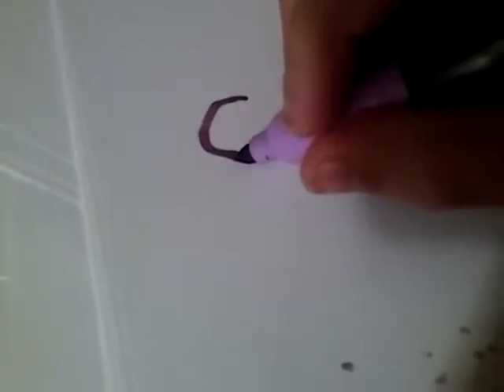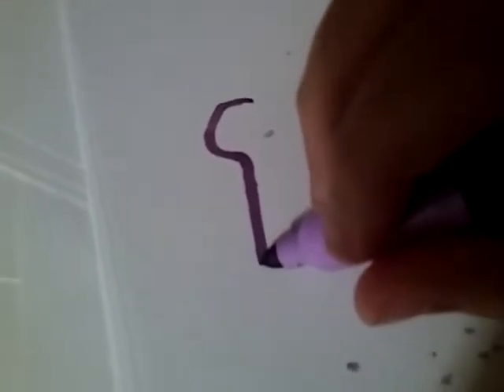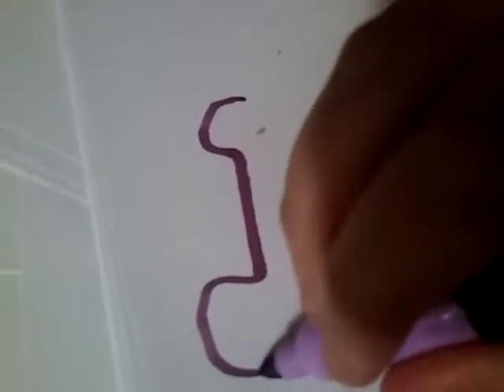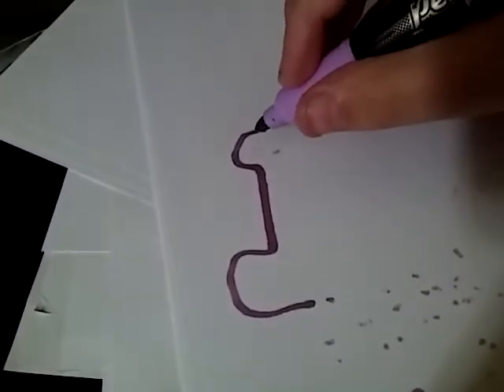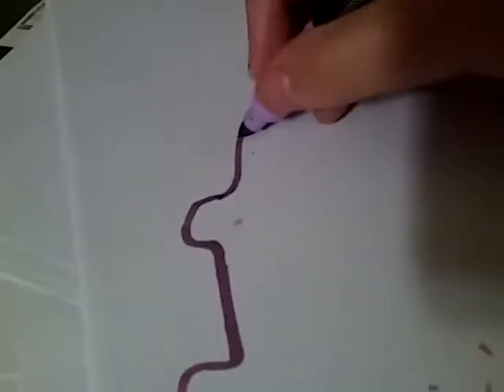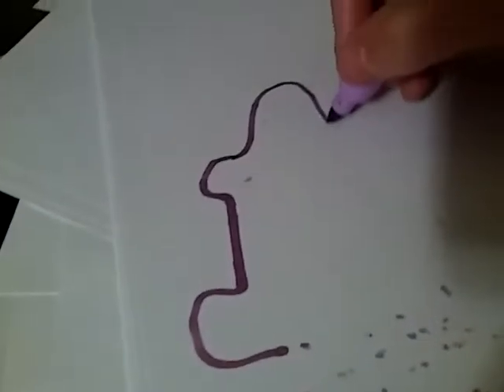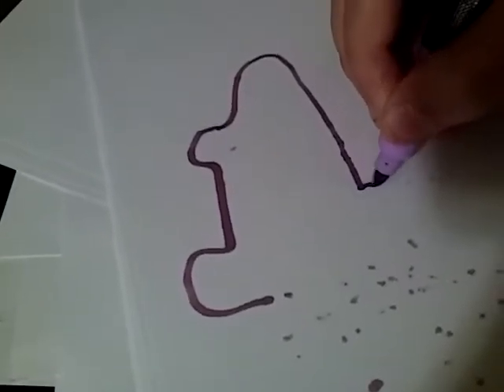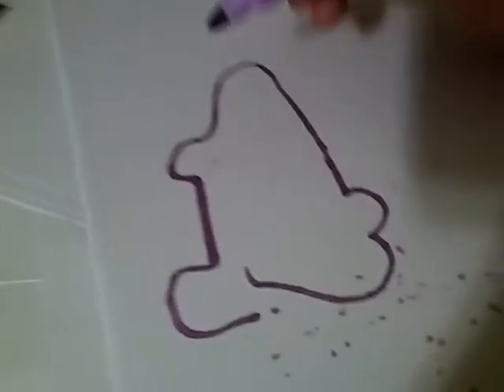How to draw Sheryl butterfly the life of Sheryl Crow drawers the butterfly for you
XP helpers by XD helper 800s shadows and movie and TV shows and she was actually the artist of this show and Sheila Sheila Butterfield this whole time so proactive as a butterfly understand soon she's going to do with Q & I on August 4th 2015 and plus you'll be doing going she's going to sing a song for you guys and do the lyrics down and do all the music for you at at our house at Christina's house Christina's her aunt and she will help you XP helpers

Here's the link when she's going to have four Q&A and go /account helper
Link

She has two little boys

She was a butterfl

y in the artist on the show

And plus she sing to do it nothing to on the show

That's the only song She

 And she says we're goi
ng to download it on iTunes

She's going to do a Q&A on on the video on August 4th 2015

Call Nick

Describe